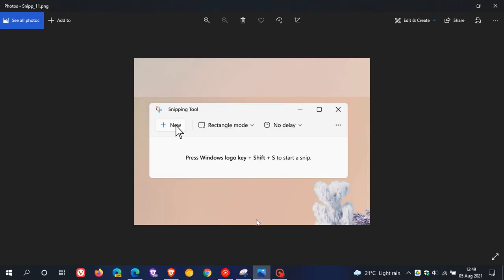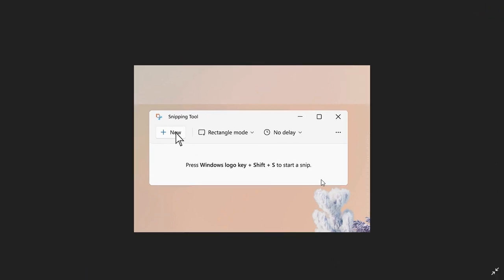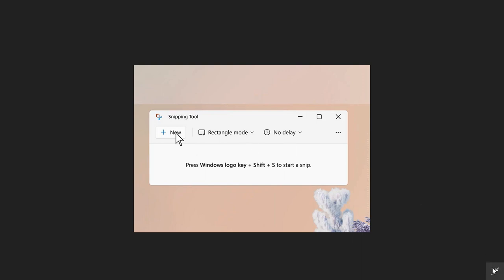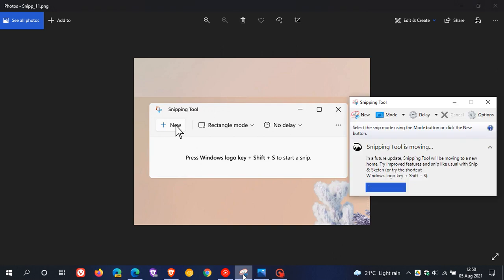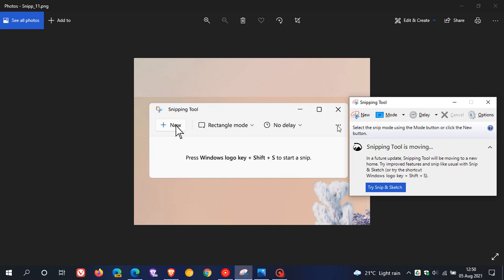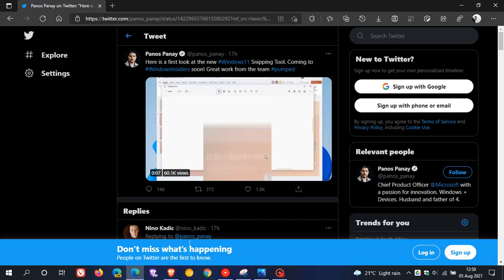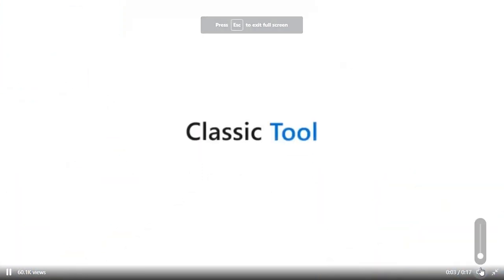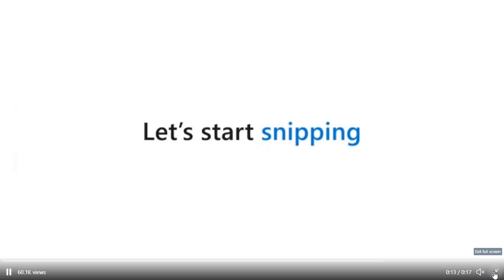Windows 11 is getting a redesigned Snipping Tool soon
After saying they were going to kill off the Snipping Tool, Microsoft has announced that an updated tool is coming to Windows 11.